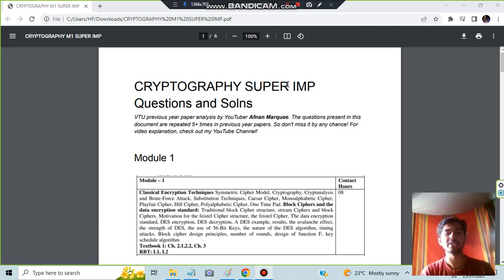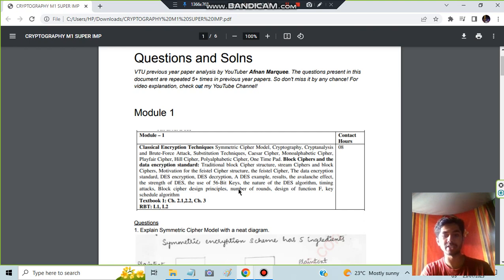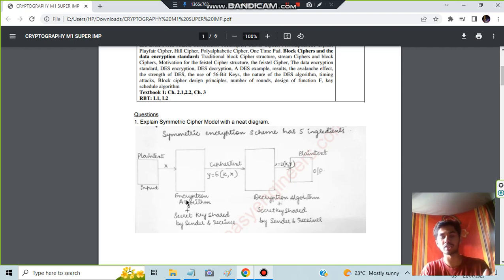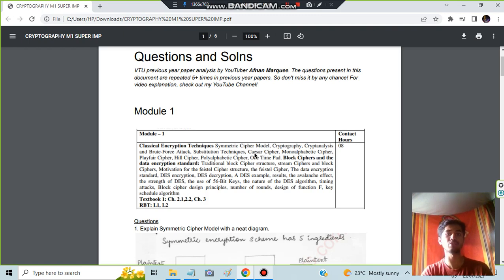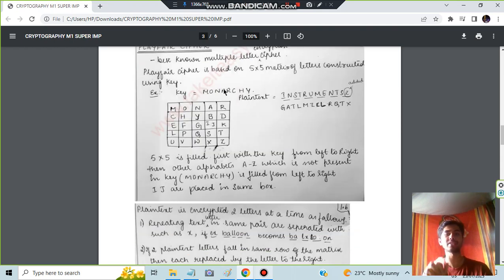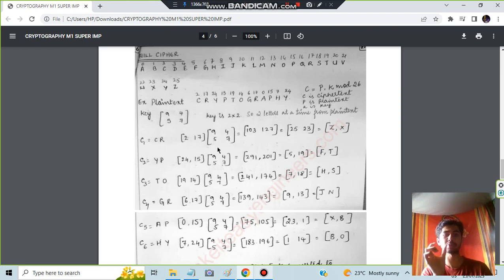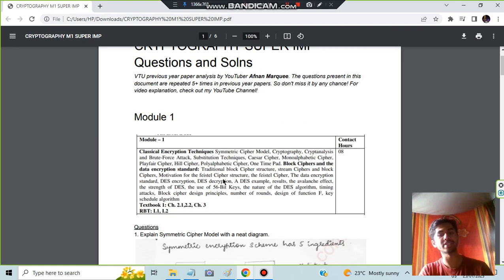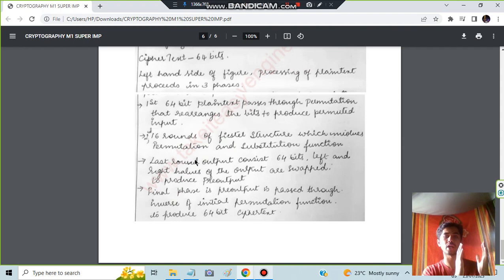CRYPTO M1 Best Video PASS PACK 💯🤩 Sup Imp [+PDF] 🎯2023 Externals 🔥🔥🔥 7SEM CSE vtu #2023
Never Miss the Most Expected Questions from CRYPTOGRAPHY. In this video, learn Trends and Patterns seen in the Previous Year VTU exam papers. Selected PYQs 🎯 With Best Shortcuts | Cryptography | Most Expected Questions with Solutions PDF | Afnan Marquee